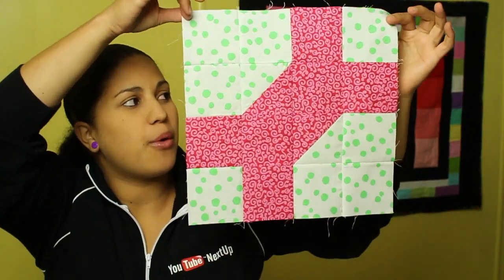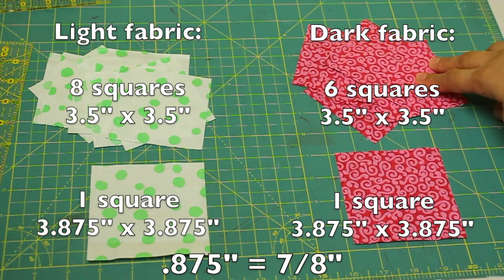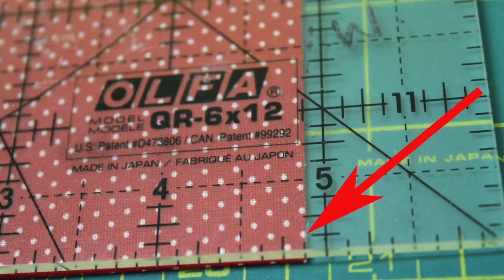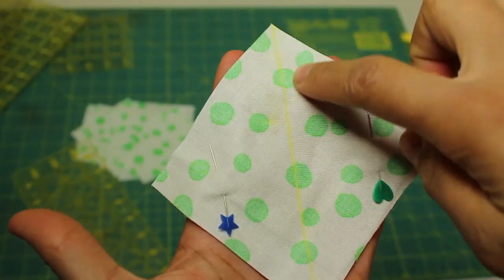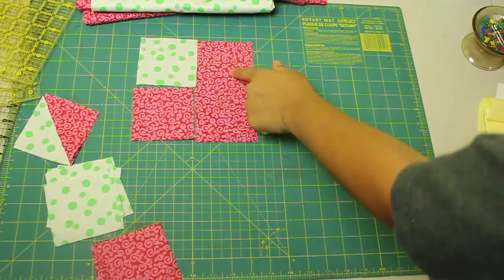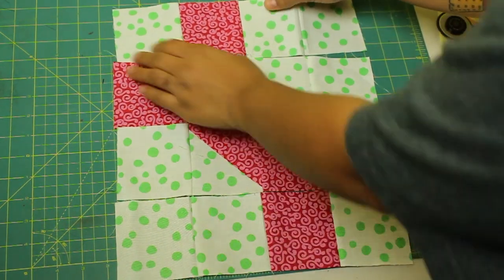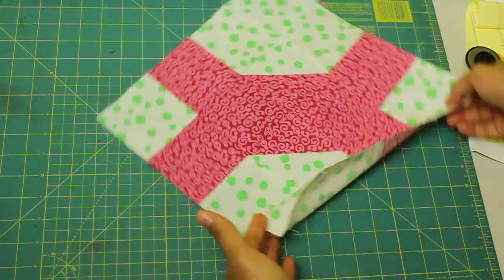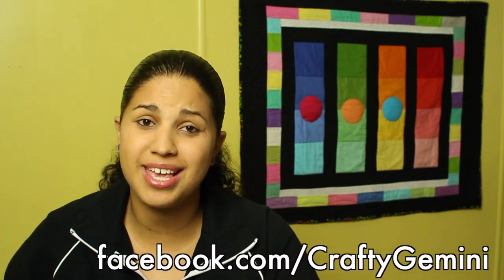How to Make Mr.Roosevelt's Neck Tie Quilt Block- Block #3 of 12- Video Quilt Along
This is the third part of a 12- block video quilt along.  Every few weeks I will post a video tutorial on a new quilt block.  At the end of the quilt along you will have completed 12 blocks (each measuring 12" x 12") and then I will post videos showing you how to sew them together and also how to finish the whole quilt.

This block only requires 2 different fabrics and is the perfect block for a beginner to start practicing matching up intersecting points when piecing quilt blocks together.

If you would like to follow along but are not confident with your sewing or quilting skills I suggest you watch this video first

I hope you'll join us and spread the word!

Block #3: Mr. Roosevelt's Neck Tie Quilt block

Supplies:
1/4 yard of two contrasting fabrics (color of your choice) or fabric scraps
rulers
rotary cutter +mat
pins
sewing machine
coordinating thread
iron

Cutting requirements:
Light fabric: 1 square measuring 3.875" x 3.875"
                    8 rectangles measuring 3.5" x 3.5"

Dark fabric: 1 square measuring 3.875" x 3.875"
                   6 squares measuring 3.5" x 3.5"

Post pictures of your finished blocks on our Facebook